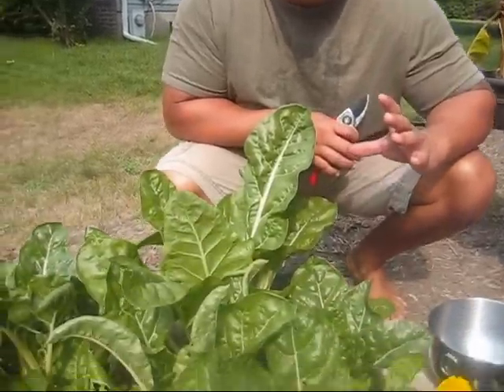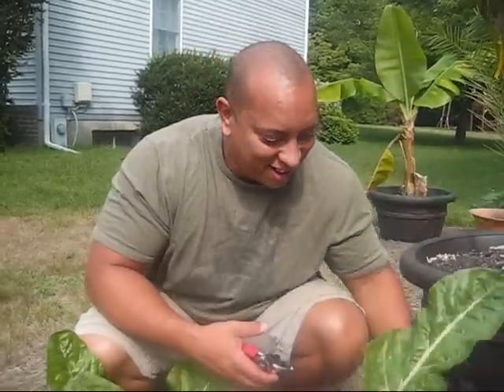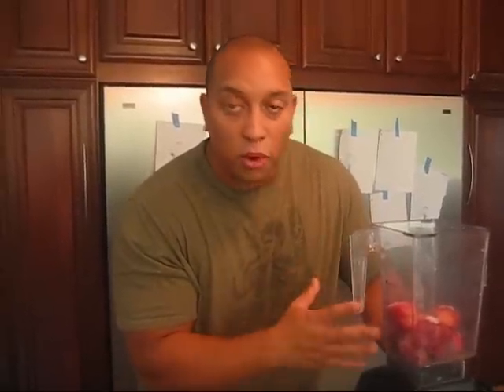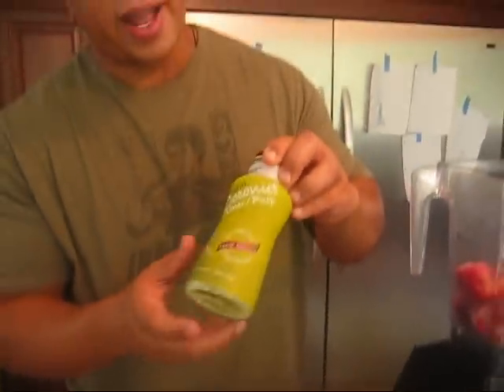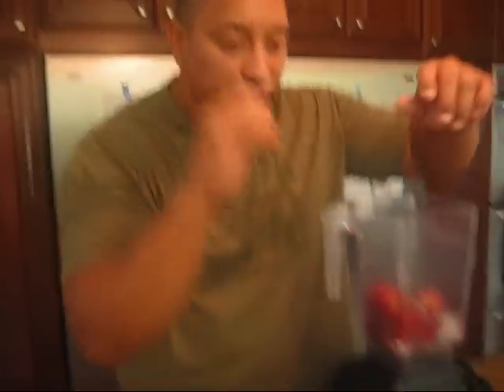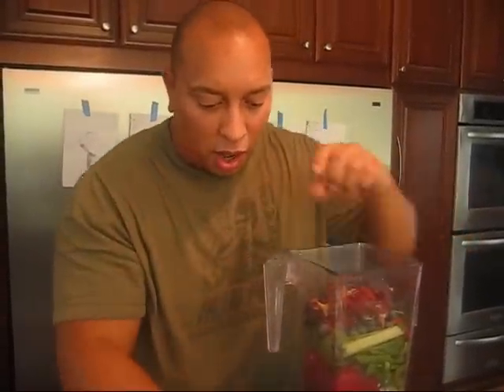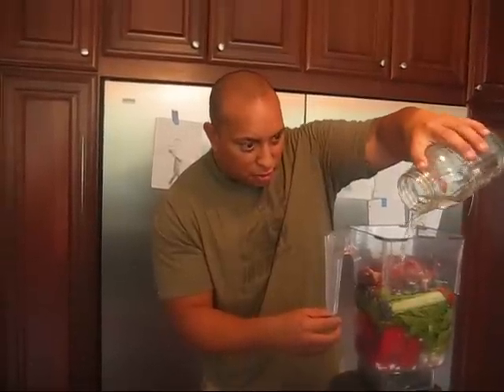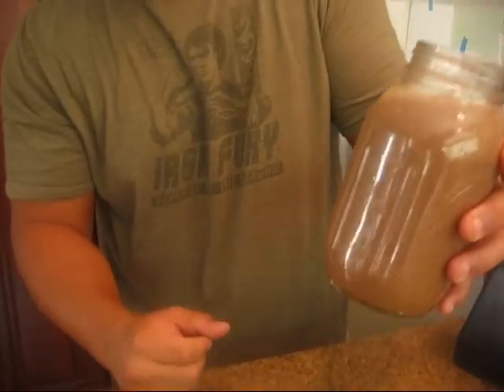Wildberry Shake #99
This is a really great way to mix all the wonderful flavors of berries. I hope you enjoy and have an awesome week.  Thank you for all your support. Much Love